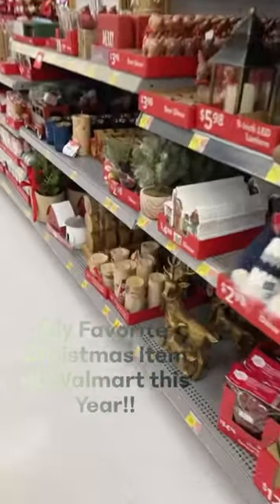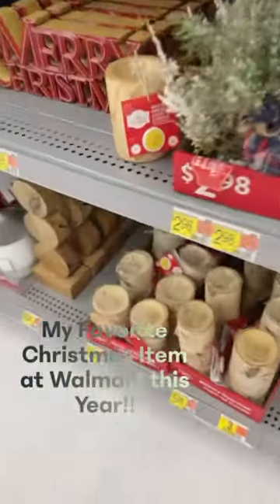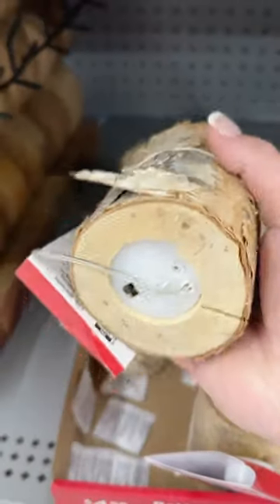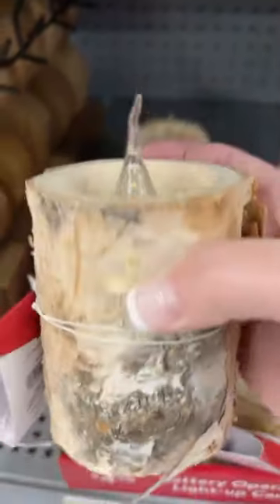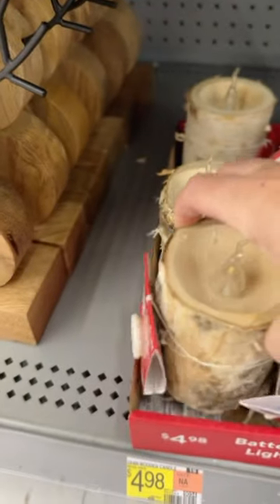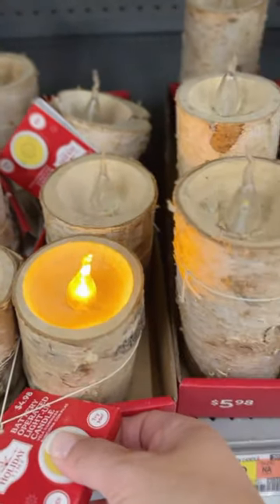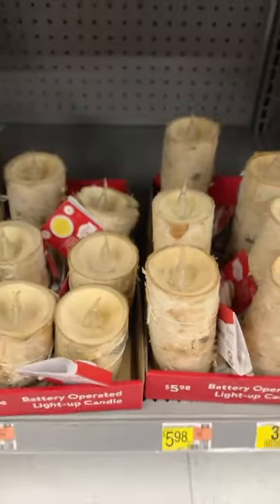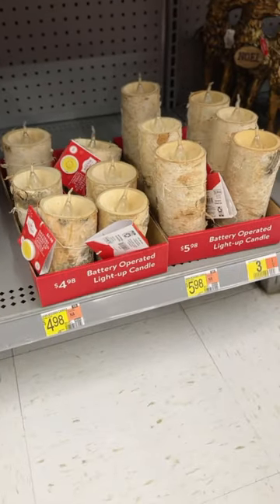😱 LOVE these beautiful birch flameless candles at Walmart!!